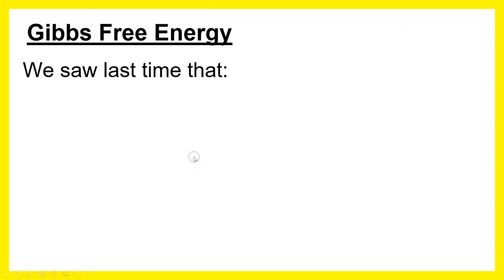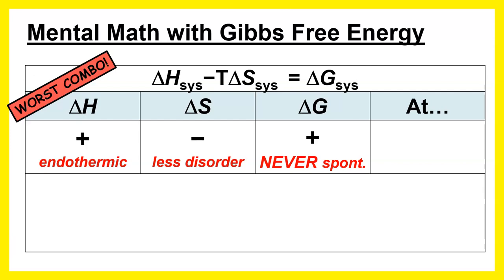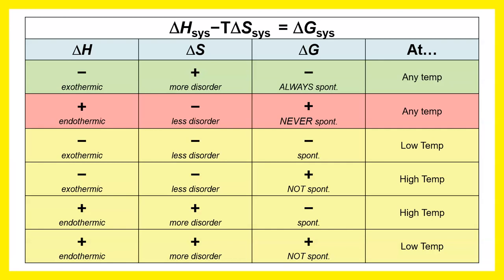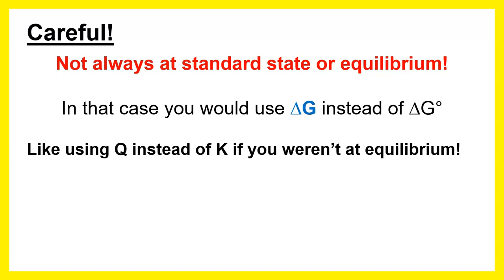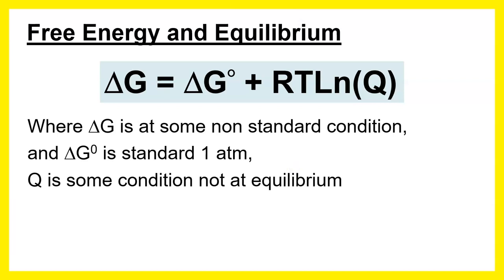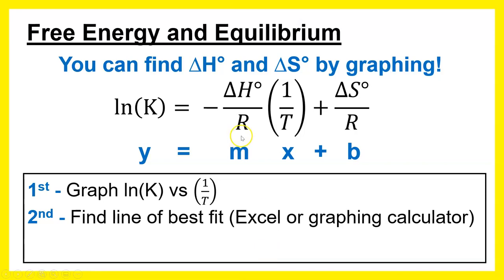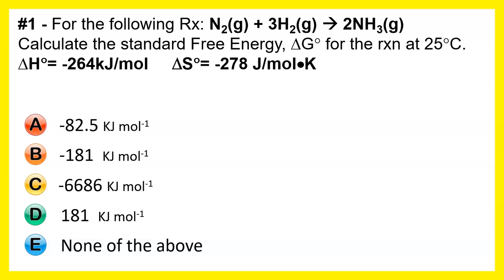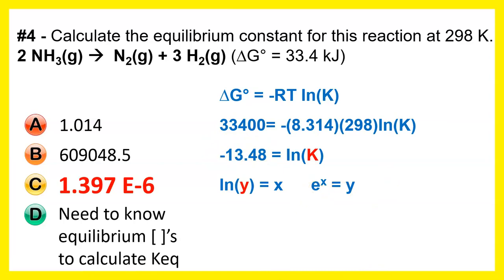AP N7 Gibbs